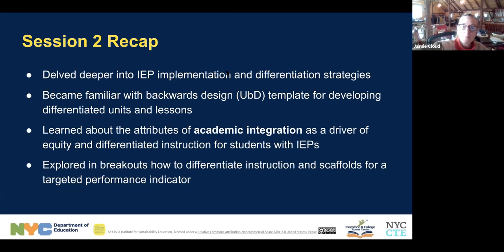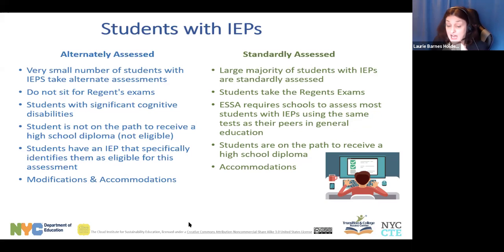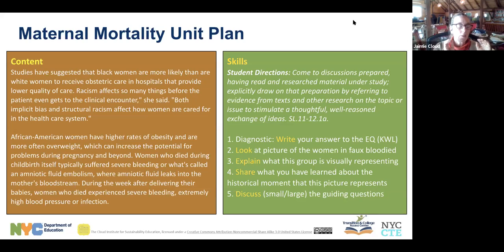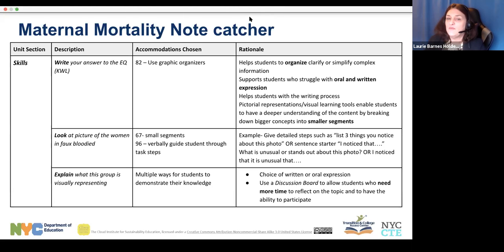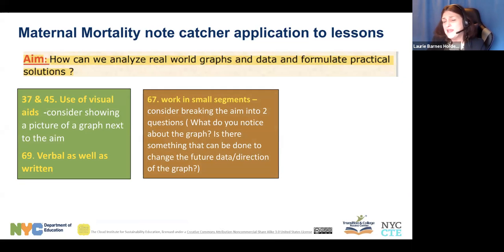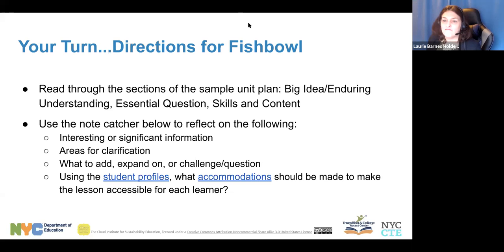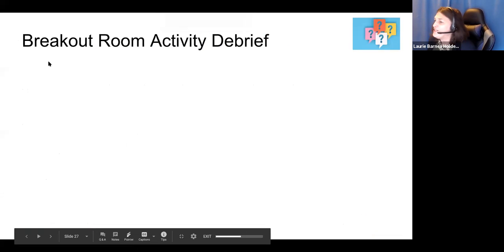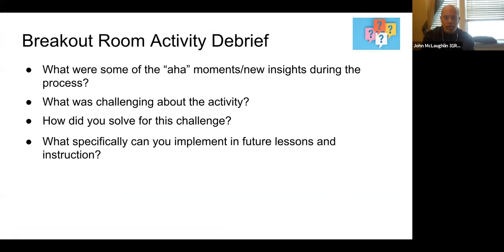Advancing Equity and Supporting CTE Students with IEPs Part III - CTE Impact on Achievement 2021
Presenters: Sharon Prince-Yearwood, Senior Director, CTE School Engagement; Jaimie Cloud, President, Cloud Institute for Sustainability Education; Laurie Barnes Holden, Division of Specialized Instruction and Student Support (DSISS); Dr. Dante Tawfeeq, Associate Professor of Mathematics, John Jay College

This session is the culmination of our 3-part CTE Institute series that will continue to support school teams in employing interdisciplinary and differentiated instructional strategies and interventions for Students with IEPs. Participants will also observe and participate in a guided fishbowl coaching session centered around incorporating academic integration, Understanding by Design (UBD), and differentiation strategies into a mini unit.